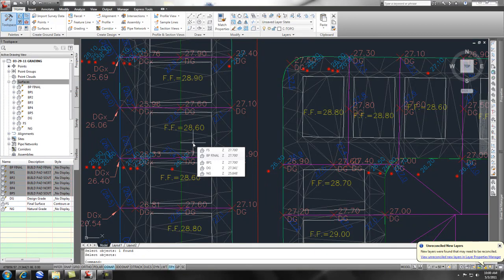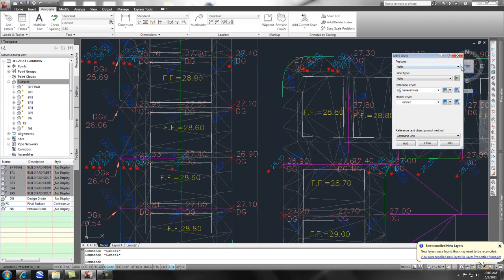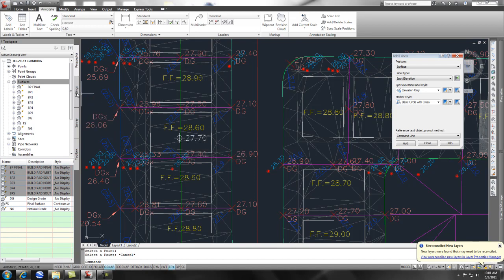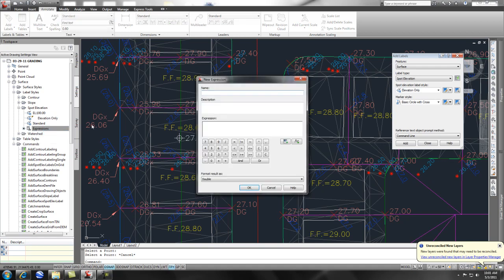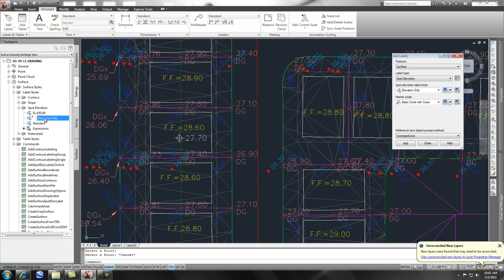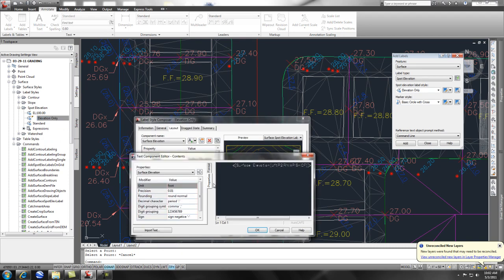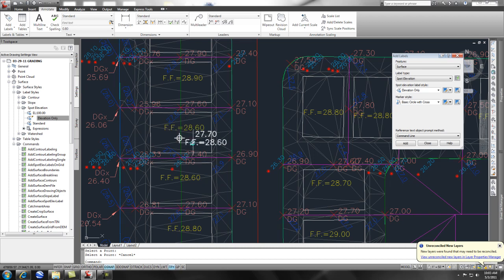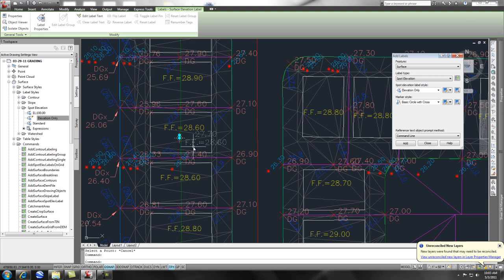Civil 3D Surface Elevation Label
Create a Surface Label w/a new expression